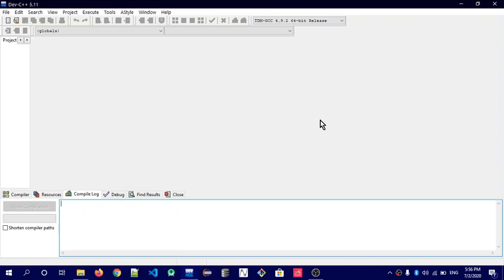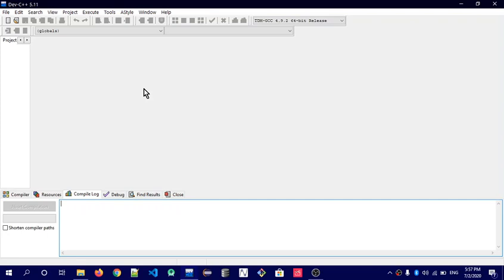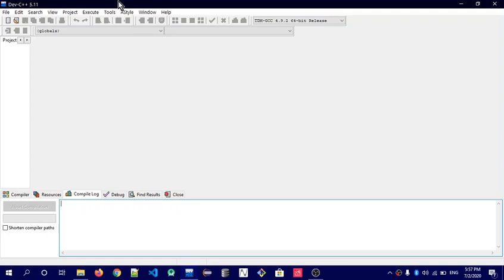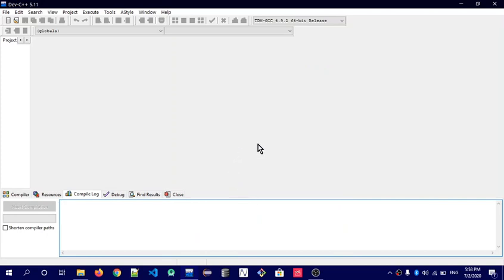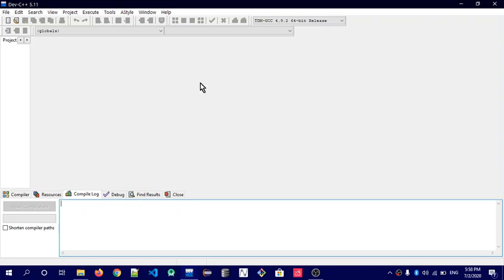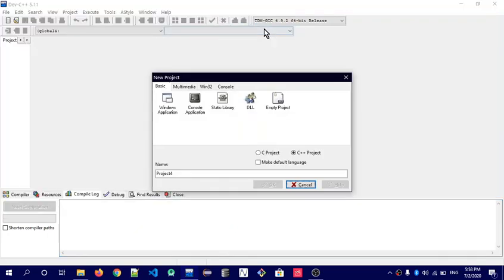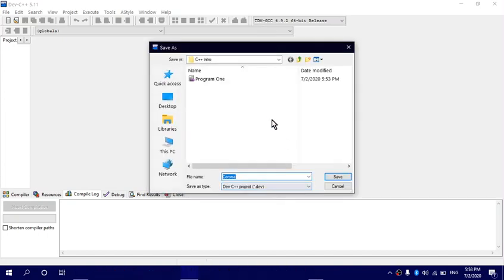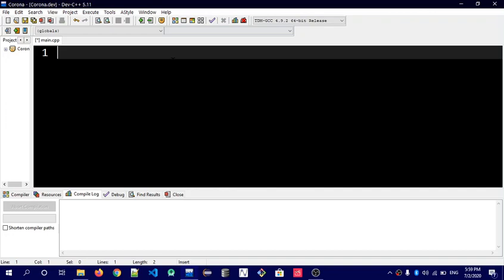Setting Up A Programming Environment | Dev-C++ | Creating A New Project |C++ for beginners #2020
In this video I will be showing you how configure Dev-C++ to work with C++11 and how to create a new project(In case you wanna use Dev-C++ as your IDE of choice, which I highly recommend for beginners).